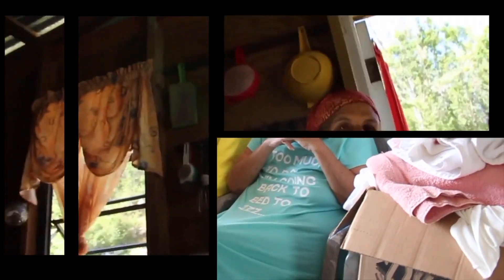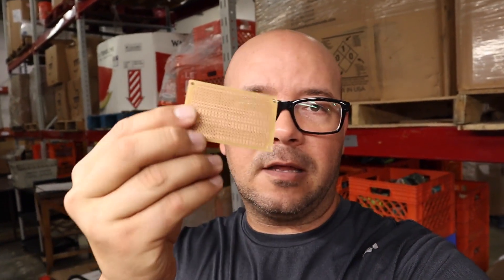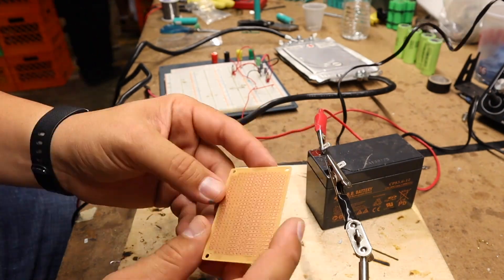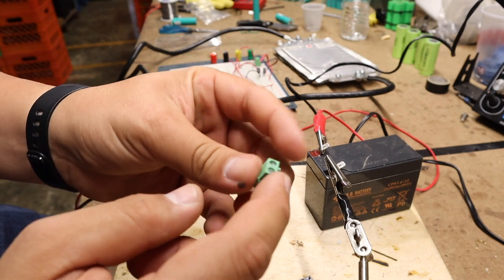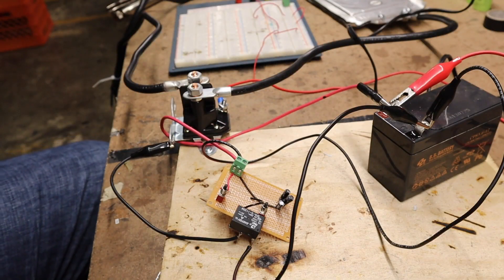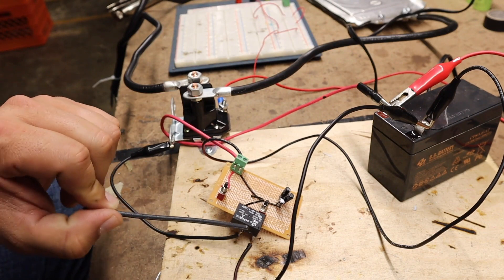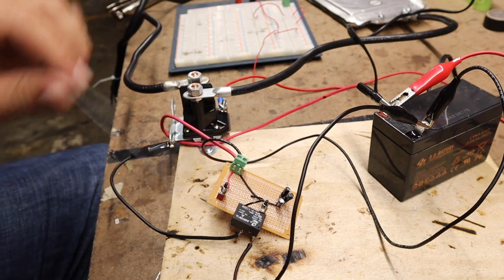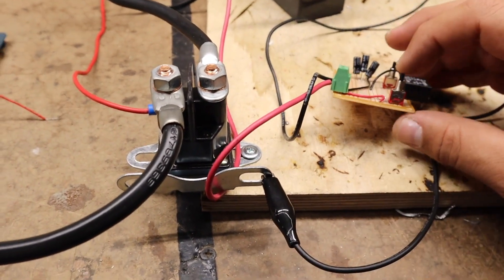Diy Spot Welder Timer for 18650 batteries | Off Topic Ep 8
On my last day at the Battery Hookup's ware house I decided to build a Diy Spot Welder Timer for 18650 powerwalls using Lithium Polymer Cells and a Diy Circuit of my own design.

On this video we are goin to build step by step the Circuit for the Diy Spot Welder Timer

Do you need batteries? Please visit Battery Hookup's Ebay store using this

Javier Camacho